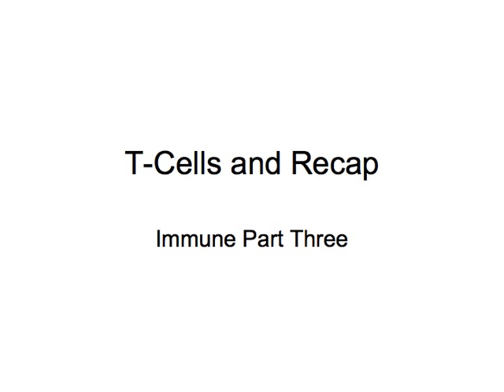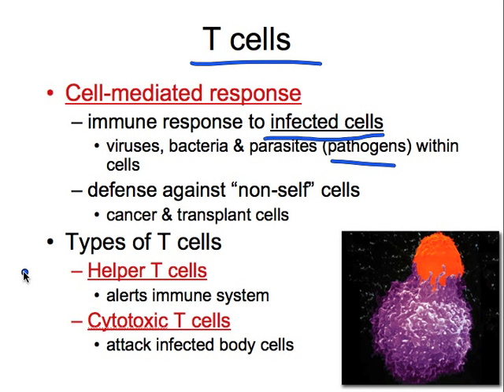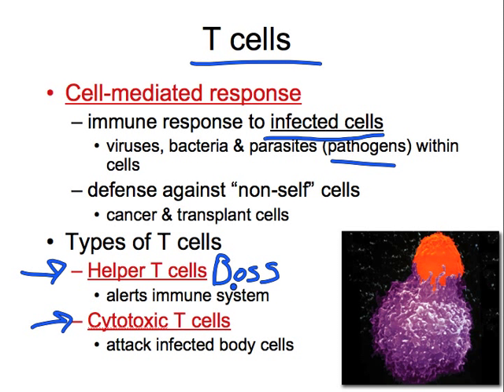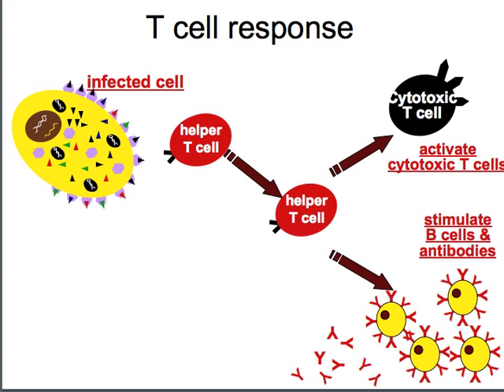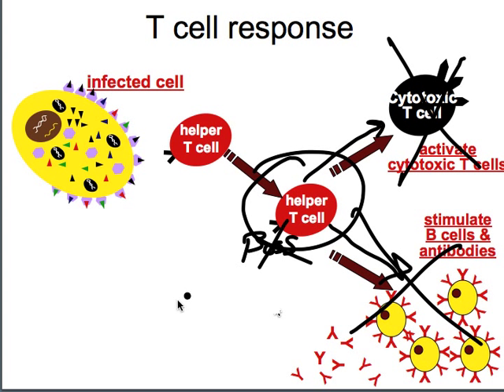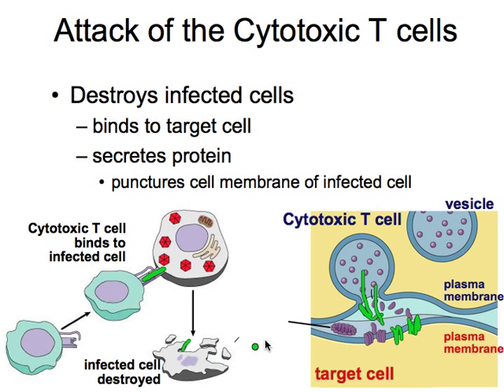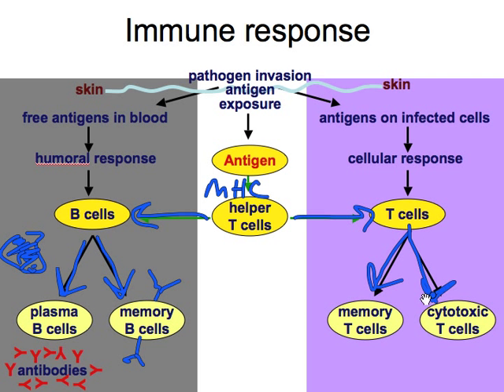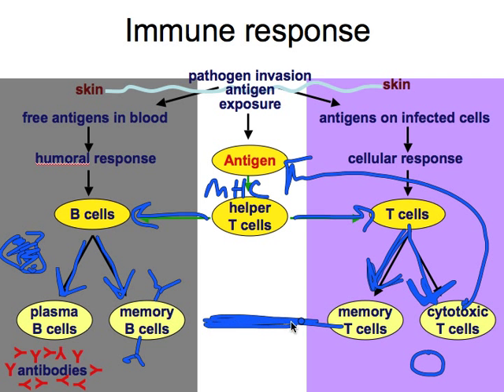Specific Immunity: T Cells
T Cell response portion of specific immunity and overview of the immune system for my high school biology class